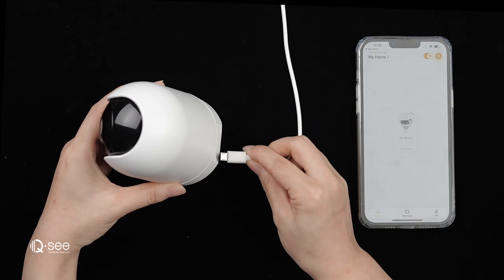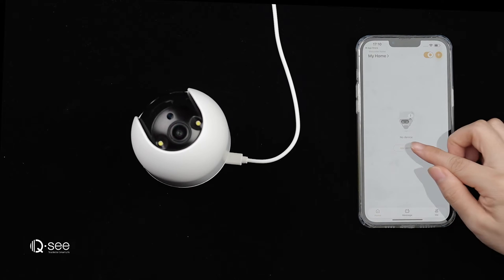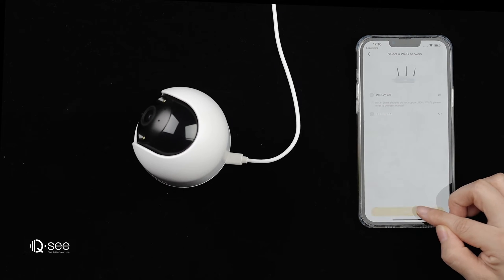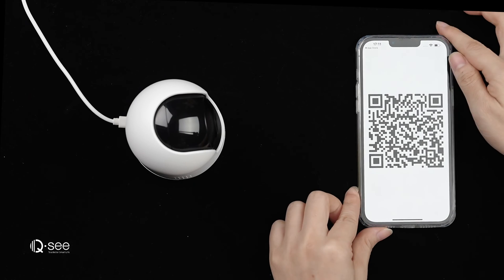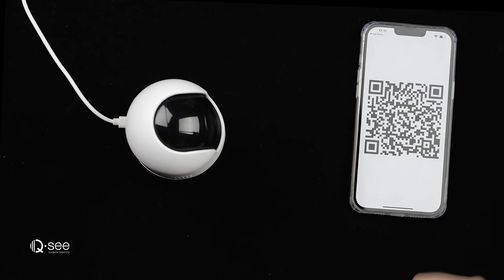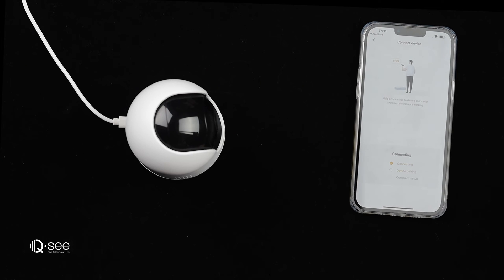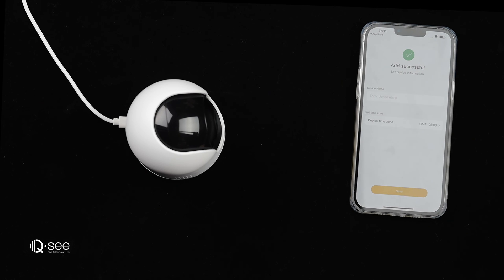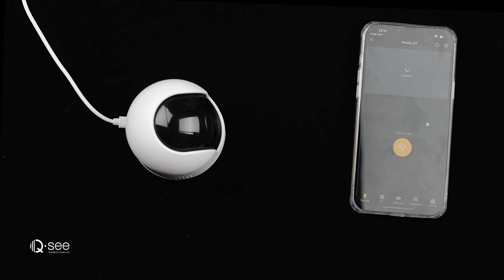Connect Your Qsee Security Camera to Qsee App: Step-by-Step Guide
Welcome to the tutorial on how to connect your Qsee security camera to Qsee app! In this video, we'll walk you through the process of setting up a seamless connection between your Qsee camera and Qsee App, providing you with easy access to live video feeds and enhanced security features.

Process stamps:
Step 1: Downloading and install the Qsee app
Step 2: Connecting Qsee security camera to the power source
Step 3: Adding security camera to the Qsee app
Step 4: Establishing a secure Wi-Fi connection
Step 5: Reset your Qsee security camera.
Step 6: Scan QR code on App with Camera lens (try to move to and fro for QR code detection)
Step 7: Wait Till it hears “Configuration is successful”
Step 8: Configuring camera settings and preferences
Step 6: Exploring live video feeds and playback options

With Qsee user-friendly app, you'll have complete control over your security camera system right from the palm of your hand.

Don't miss out on the peace of mind and convenience our app brings. Follow along with our tutorial and start harnessing the full potential of your security camera today!